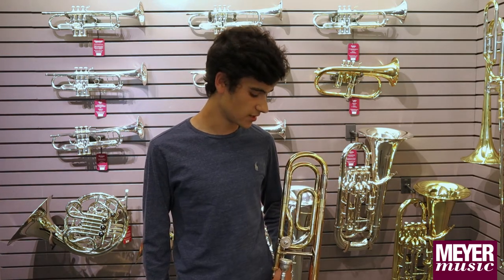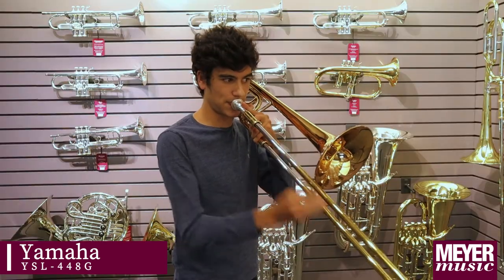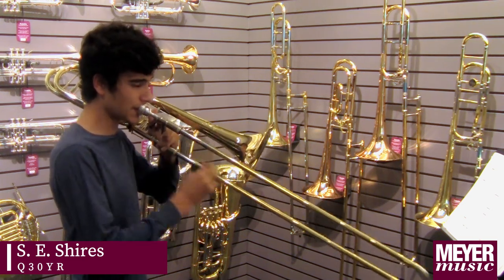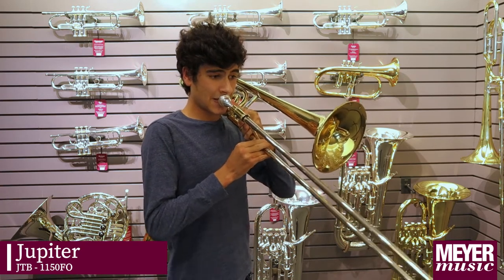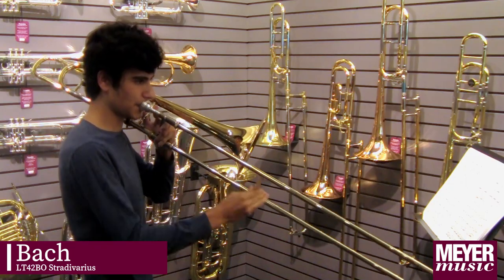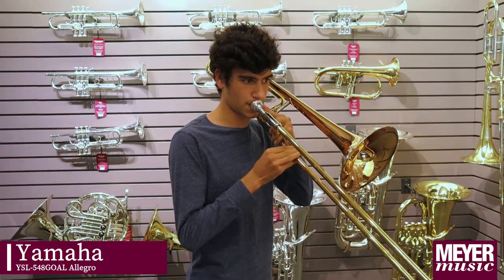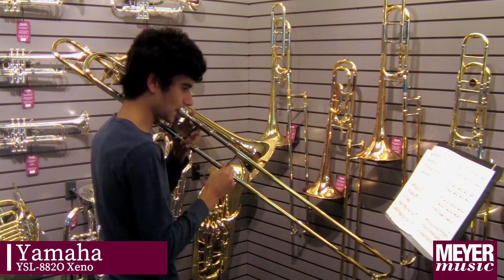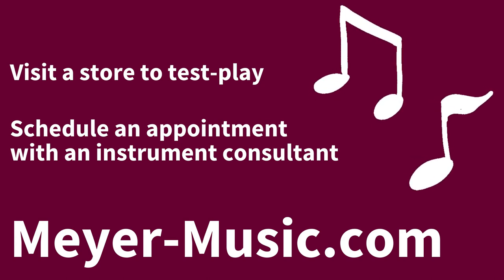Step-Up Your Trombone!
Local student, Max, shares his Step-Up experience and demos some of the Step-Up trombones Meyer Music offers.